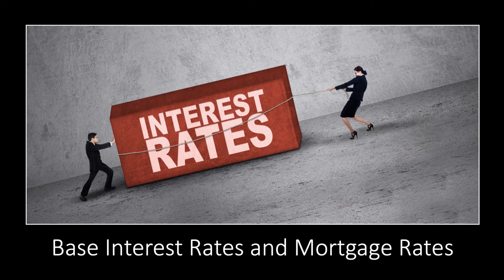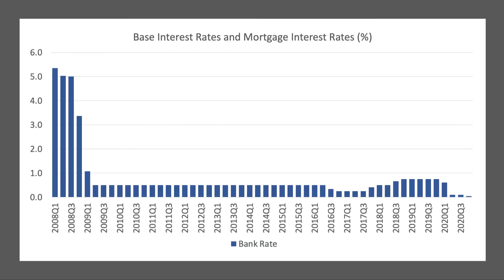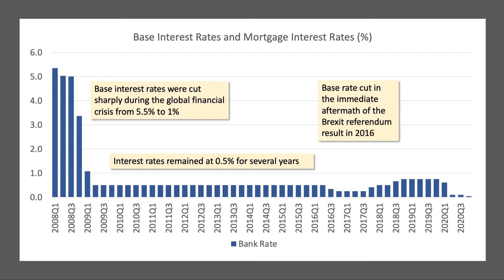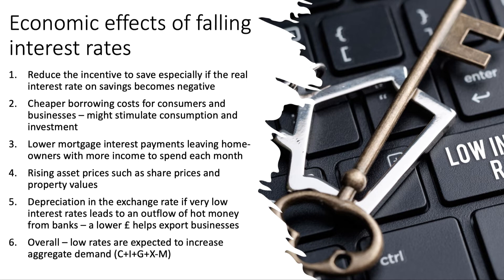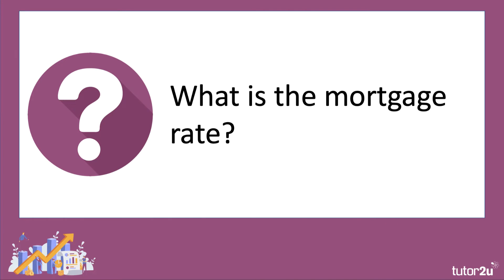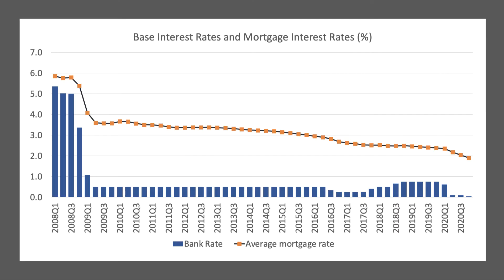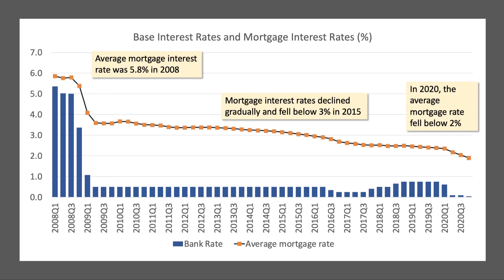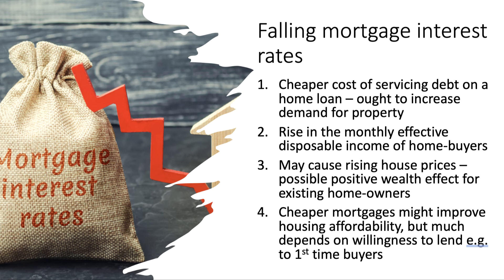Base Interest Rates and Mortgage Rates I A-Level and IB Economics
In this short revision video, we look at the difference between base interest rates and mortgage rates